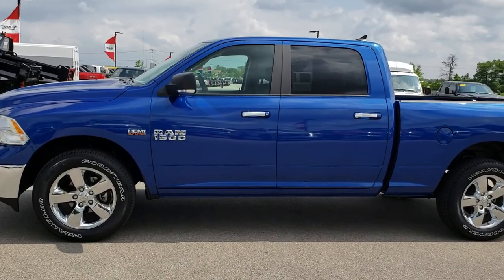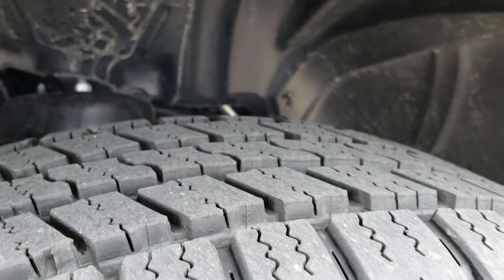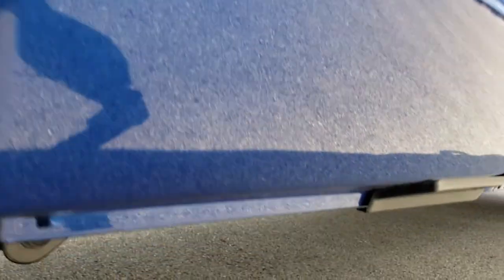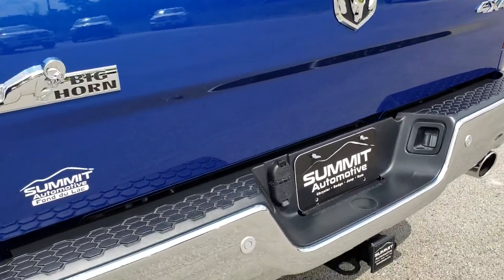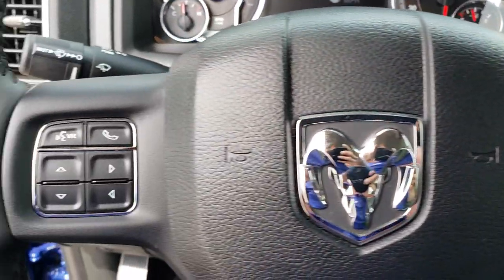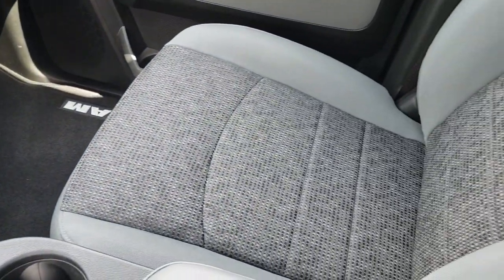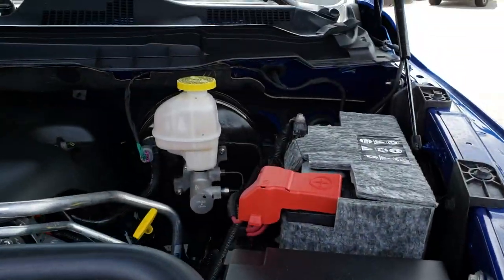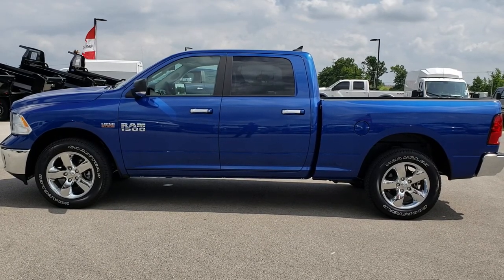2018 USED RAM 1500 BIG HORN CREW LONG BLUSTREAK 1/2 WALKAROUND SOLD! 8T156A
STOCK: 8T156A
PRICE: $34,999
MILES: 1,068
MAKE: RAM
MODEL: 1500
VIN: 1C6RR7TT1JS246953
LOCATION: FOND DU LAC OSHKOSH WISCONSIN, 54937 TRUCKS ON 41

1 OWNER! CLEAN TITLE HISTORY! 5.7 Liter OHV V8 Hemi with Multiple Displacement System MDS Engine, 395 Horsepower, Full Four Door Crew Cab, Short Box 6 Foot 4 Inch 6' 4" Shortbox, Big Horn Package, 8 Speed Automatic Transmission, 4x4 Push Button Four Wheel Drive 4WD, Reverse Backup Camera Rearview Camera, Dual Rear Exhaust, Power Driver's Seat, Dual Heated Seats, Gray Cloth Seats, 40/20/40 Split Front Bench Seating with Center Seat Hidden Storage Compartment, Full Towing Package with Receiver Trailer Hitch, Wiring and Transmission Cooler Tow Package, Heated Power Fold-in Power Mirrors with Built-in Directional Signals, Electronic Stability Control Traction Control ESC, 3.21 Gears, Goodyear Wrangler SR-A P275/60 R20 Tires, 20 Inch Rims Premium Wheels, Factory Alloy Premium Rims with Chrome Covers, Four Wheel Disc Brakes, Bedrail Covers, Fog Lights, LED Bed Lighting, Sonar with Front and Rear Bumper Sensors, Locking Tailgate, Chrome Tipped Exhaust, Chrome Trimmed Grill, AM / FM Radio Tuner, Sirius/XM Satellite Radio Capabilities Sirius / XM, Uconnect 8.4A System 8.4 Inch Touchscreen with AM/FM/BT/Access, 7-Inch Multi-View Display, SOS / Assist System, U Connect Hands Free Bluetooth Hands-Free Phone System Blue Tooth, Android Auto Compatible, Apple Car Play Compatible, Auxiliary MP3 Jack Portable Audio Connection, USB Jack Portable Audio Connection, Keyless Entry with Factory Remote Start, Power Sliding Rear Window, Adjustable Height Seatbelts, Driver and Passenger Front Air Bags, L.A.T.C.H. Child Safety System, Side Curtain Air Bags SRS Safety Restraint System, Heated Steering Wheel Multi-Function Steering Wheel Controls, Homelink System with Three Programmable Buttons for Garage Doors, Lighting Systems & Security Systems, Compass, Outside Temperature Display and Mileage Display, Dual Multi-Zone Climate Control , Factory Floormats, Loadfloor Boot Tray, Storage Compartment Under Rear Seats, Air Conditioning AC, Cruise Control, Power Locks, Power Windows, Tilt Steering Wheel, Automatic Headlights Autolamp, 115V / 150W Auxiliary Power Outlet, 3 Year / 36,000 Mile Remaining Factory Bumper to Bumper Warranty, Whichever comes first, 5 Year / 60,000 Mile Remaining Powertrain Factory Warranty, Whichever comes first, Blue Streak Pearlcoat, 1 OWNER! CLEAN AUTOCHECK! Very clean inside and out! This truck is like new all the way around! Make your move before this super clean 4wd is gone!

STOCK: 8T156A
PRICE: $34,999
MILES: 1,068
MAKE: RAM
MODEL: 1500
VIN: 1C6RR7TT1JS246953